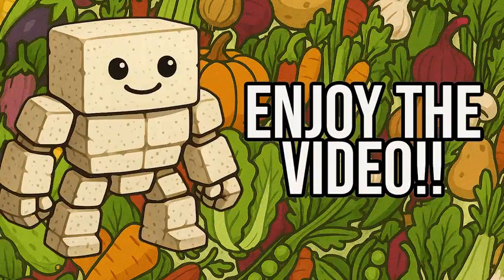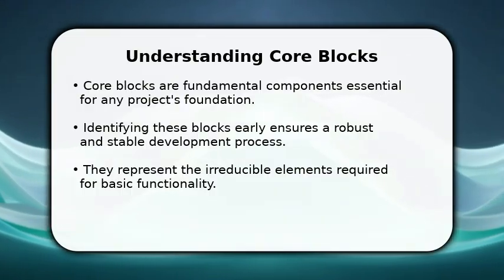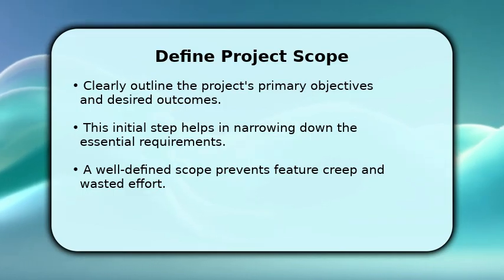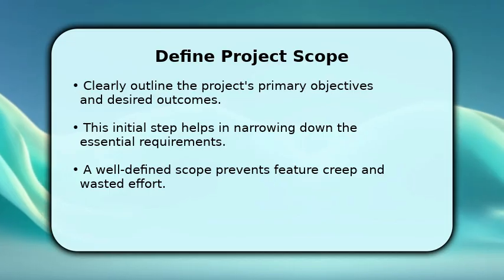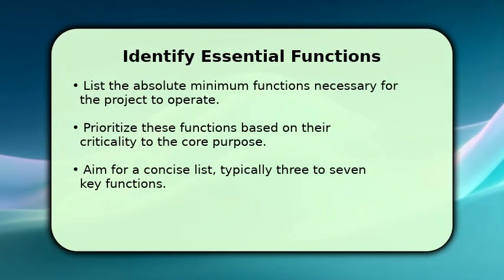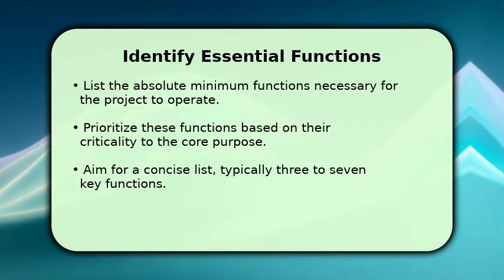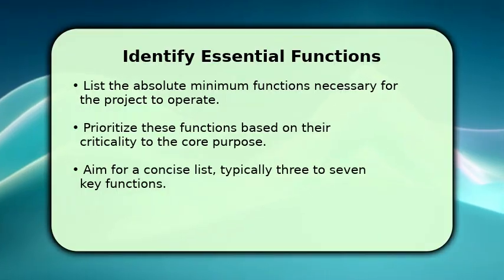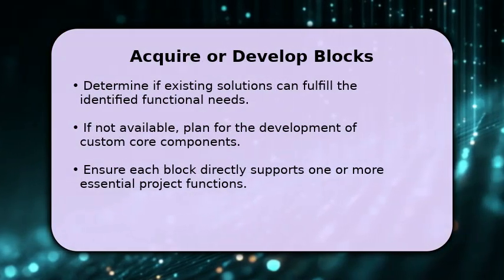How to Get Core Blocks - Step By Step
▸ (t) Learn how to access and extract core blocks from various sources. This tutorial will guide you through the process of identifying and retrieving core blocks, making it easy for beginners and experts alike. From understanding what core blocks are to implementing techniques for extraction, we'll cover everything you need to know.

core blocks, how to get core blocks, step by step guide, accessing core blocks, extracting core blocks, core block tutorial, core block guide, core block extraction, getting core blocks